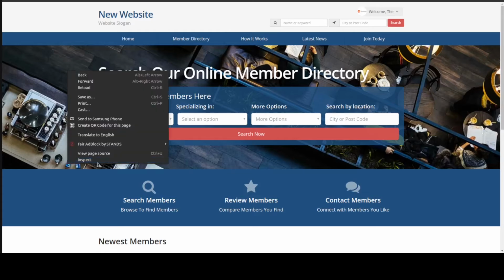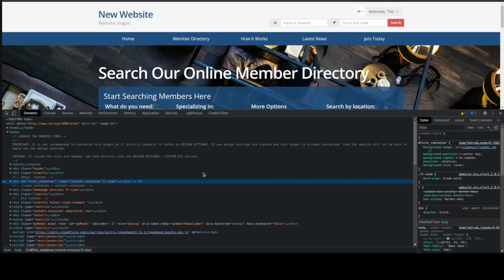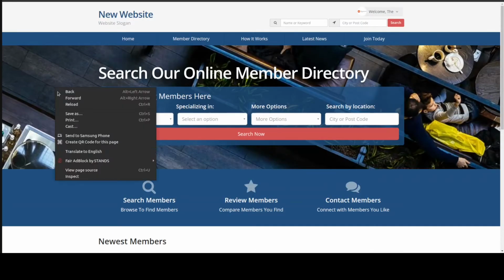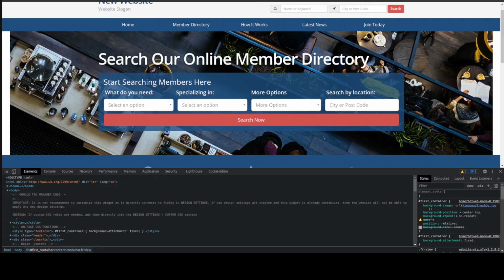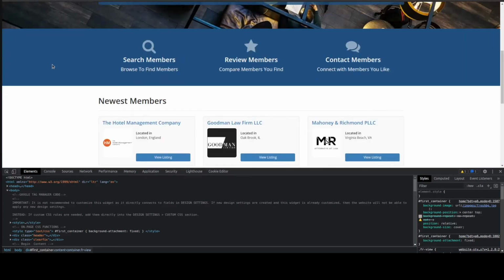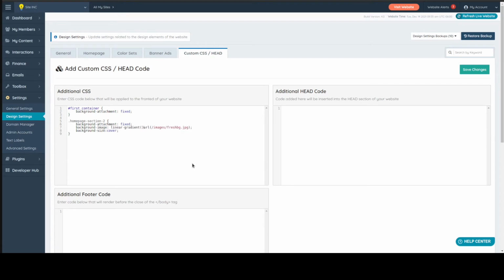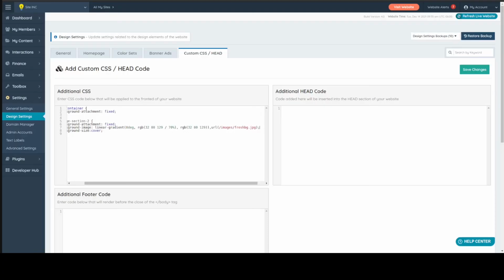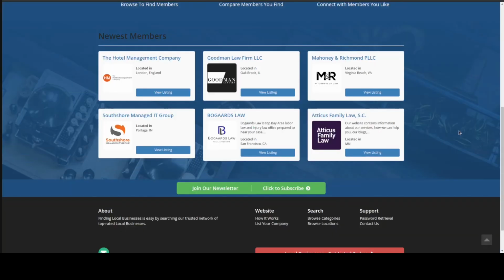Adding Background Image Effects - Customizing Brilliant Directories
- Adding Background Image
- Parallax Effect
- Gradient Effect
- Customizing Containers